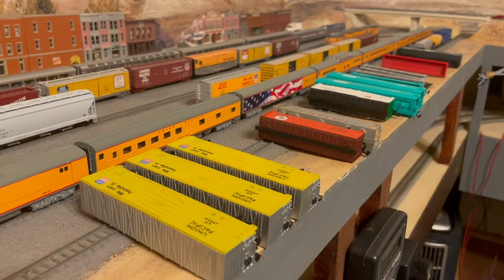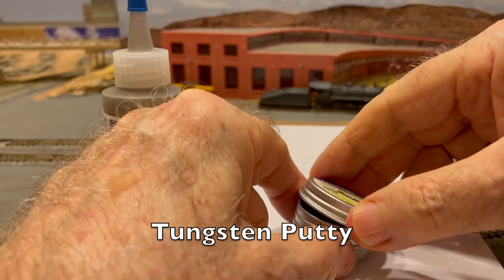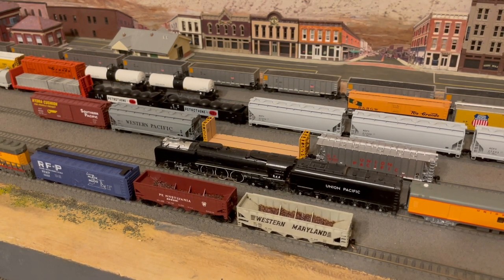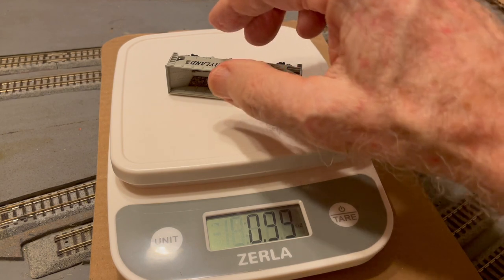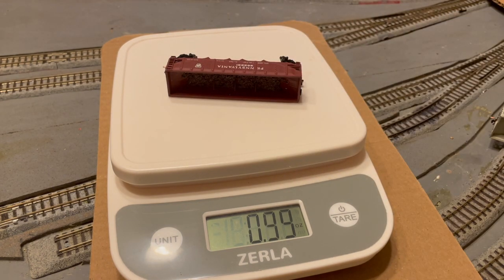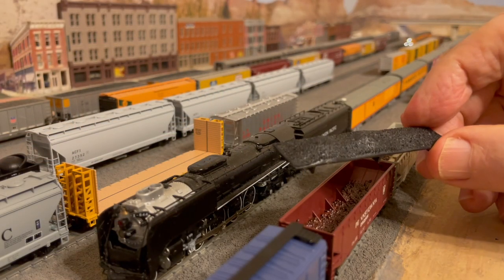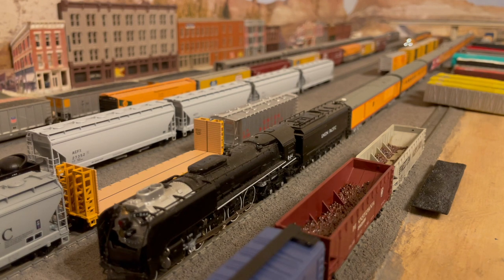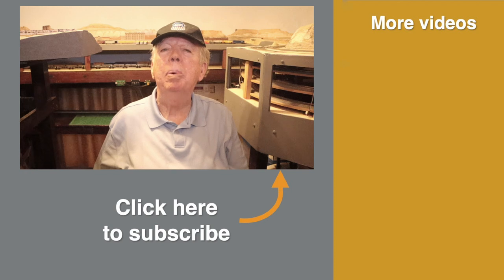Products for Adding Weight to Your Freight Cars...Quick Tip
In a recent video, I showed you the products that I am using to add weight to my freight cars. Since uploading that video, I have discovered 2 additional products. I'm going to tell you about them, because you may want to use them, too. They are tungsten putty and Liquid Gravity. These two products can help you add much-needed weight to your underweight freight cars.